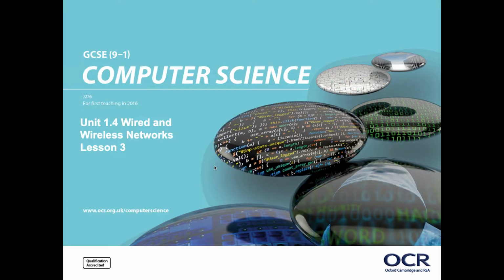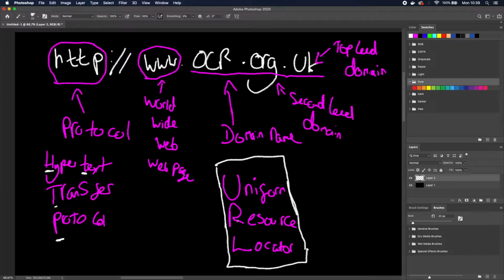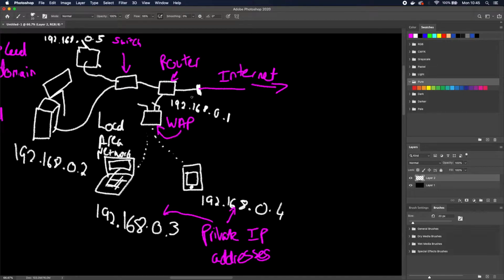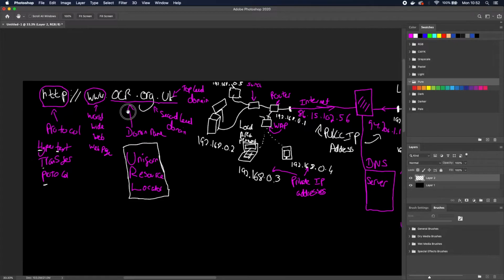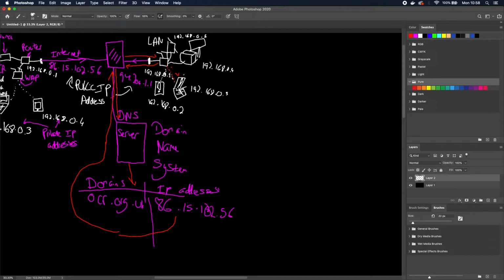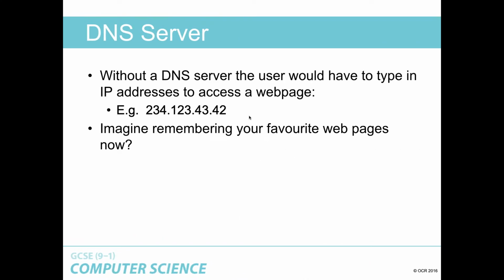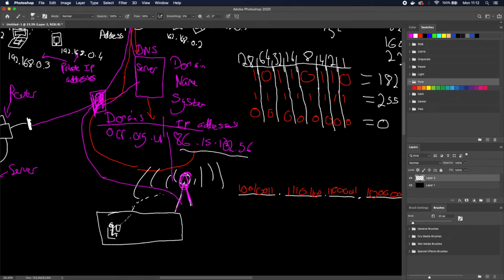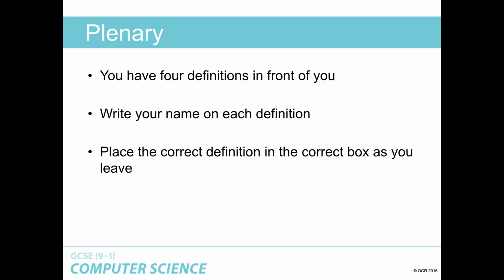The Role of DNS